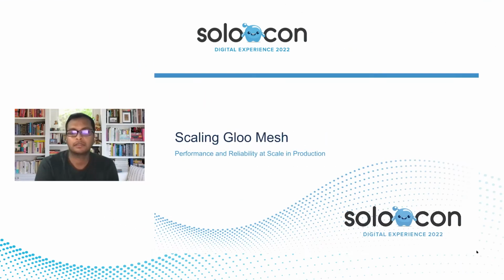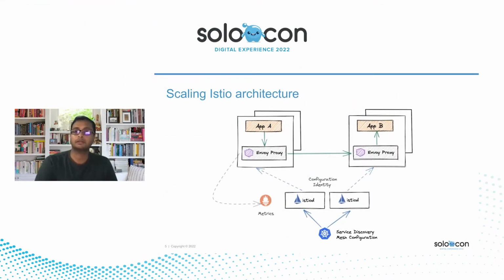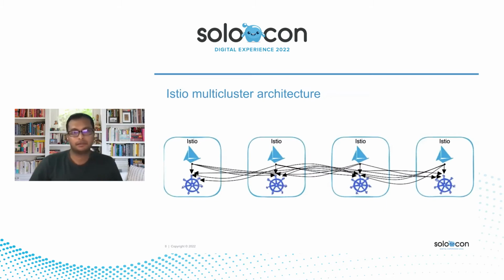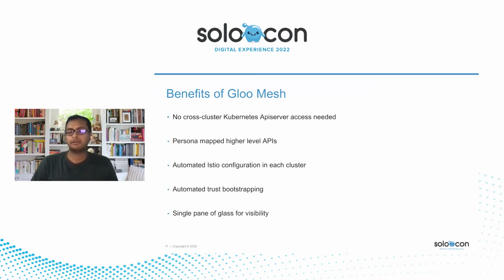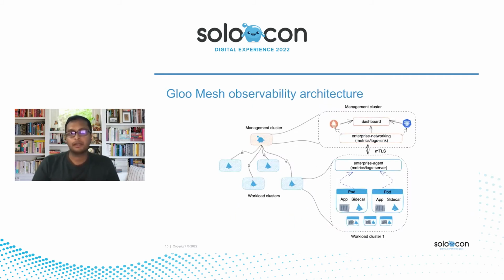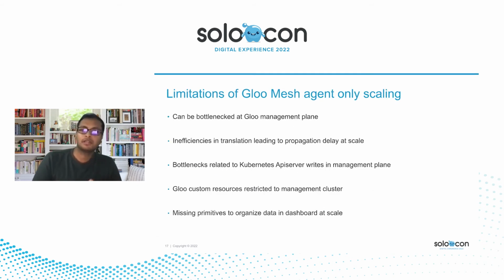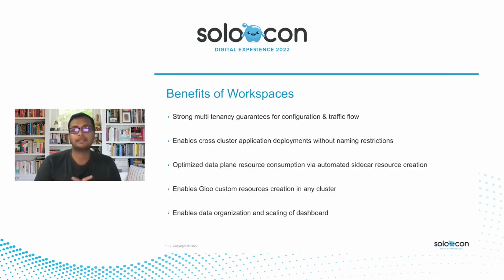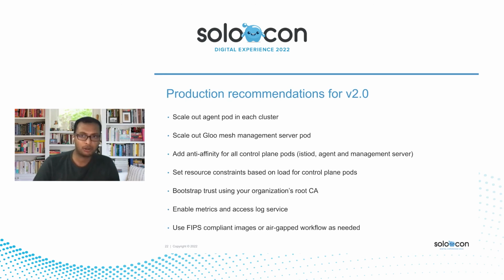SoloCon 2022 - Scaling Gloo Mesh in Production for Performance and Reliability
SoloCon 2022:
Scaling Gloo Mesh in Production for Performance and Reliability

Speakers:
Neeraj Poddar
Director of Engineering, Solo.io

Session Abstract:
Scaling a single service mesh is hard! Now when you add to it the complexity of a unified mesh deployed across clusters running on different clouds/on-premises all driven by a single management plane that provides a single pane of glass for visibility and configuration management, the challenge can be daunting. In this session, we will explore how Gloo Mesh was architected to handle scaling of this magnitude while meeting the performance and high availability expectations of your complex environment. We will share improvements made in API v2 and primitives available to you to scale Gloo Mesh securely in production.

Track:
Service Mesh and Application Networking